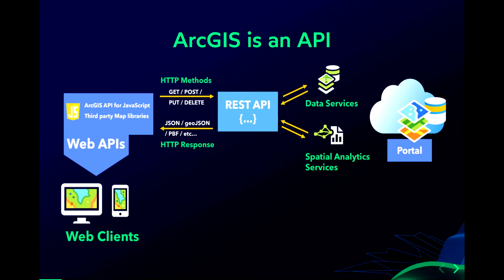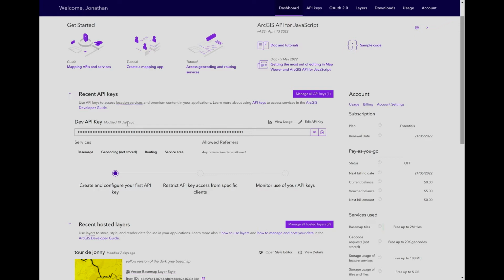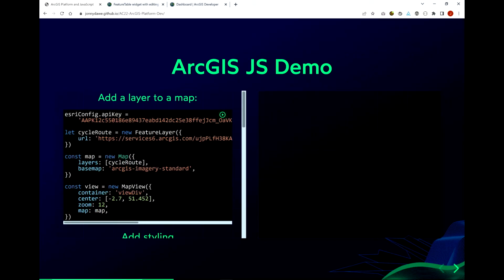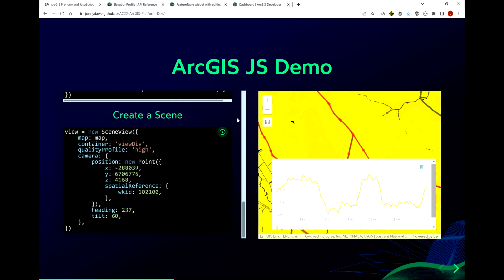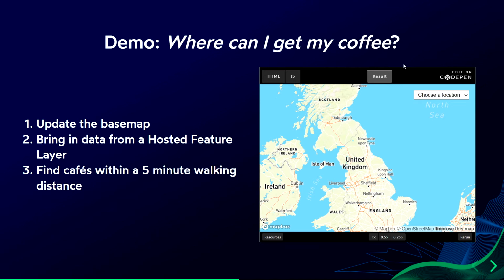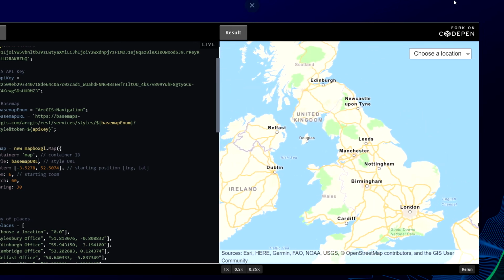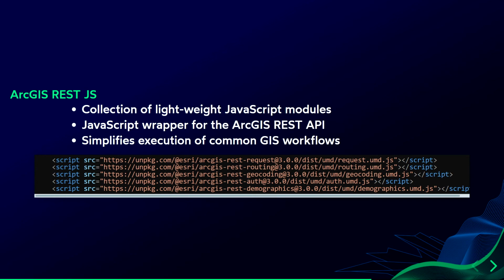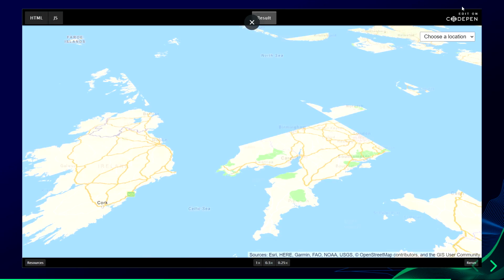Discovering what's available with ArcGIS Platform and JavaScript - Esri UK - AC22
How to use ArcGIS Platform to build interactive experiences across different JavaScript libraries.

Esri's ArcGIS Platform offers a range of web APIs including the ArcGIS API for JavaScript which can be used to build compelling web apps with interactive user experiences. In this session, Esri UK will explore the ArcGIS API for JavaScript as well as open source and third party offerings such as Esri Leaflet and Mapbox GL JS. Learn the difference between them, discover their key capabilities and see examples of when developers might use each approach.

Speakers: Jonathan Dawe & Kristian Kaesinger